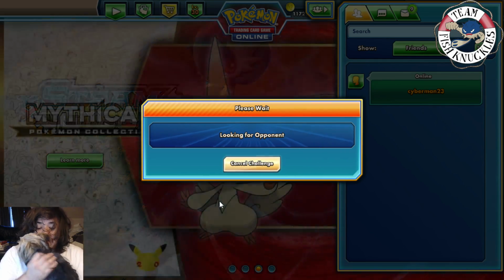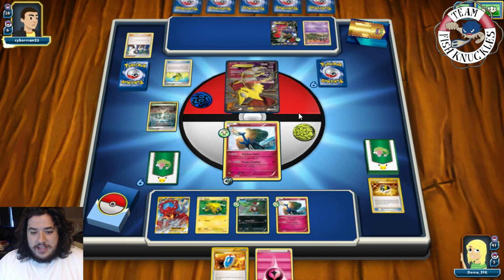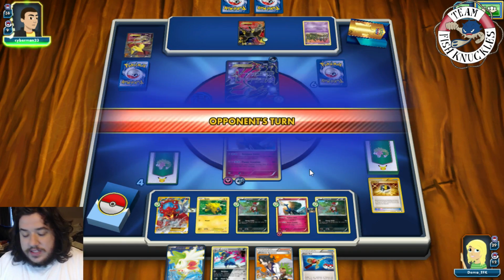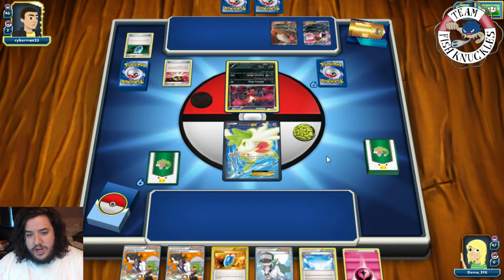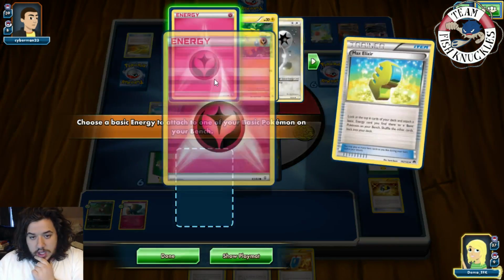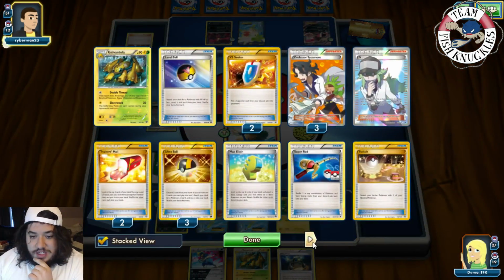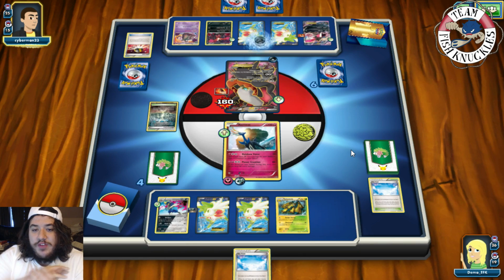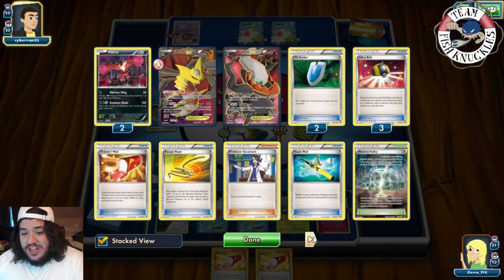PTCGO 1.2 Rainbow Road vs Dark Tool Box